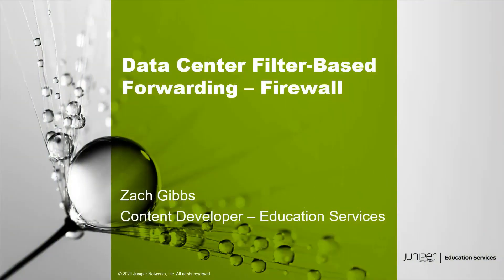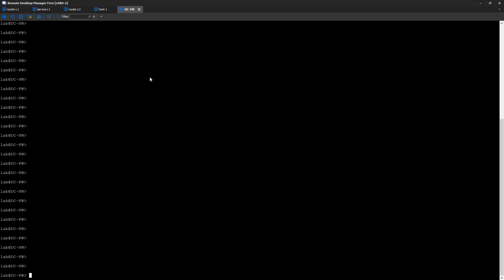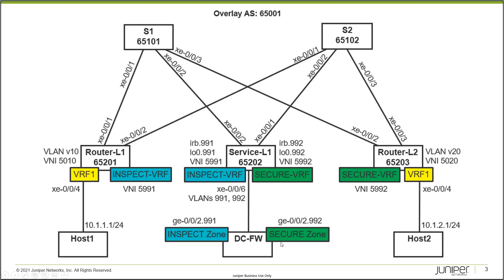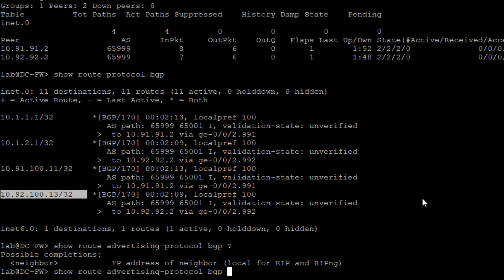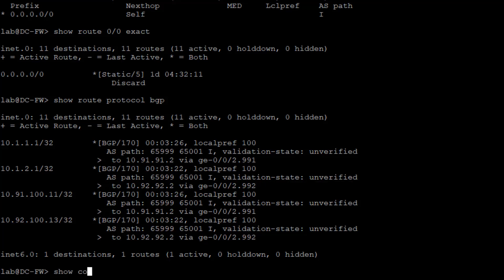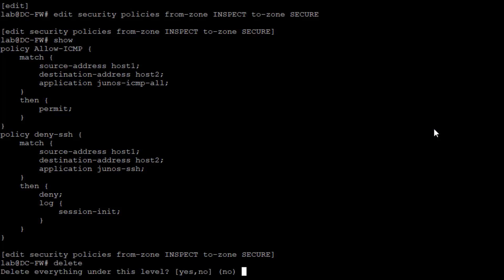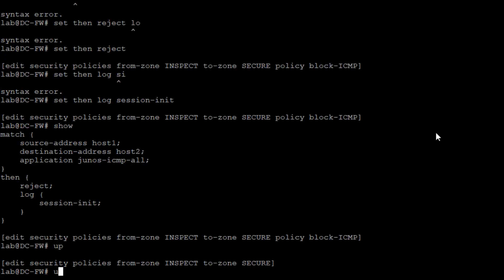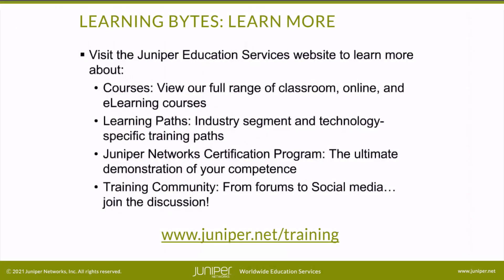Data Center Filter Based Forwarding – Firewall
The Data Center Filter-Based Forwarding Service Firewall video covers how to configure firewalls with filter-based forwarding on data center devices. This video is most appropriate for users with a high degree of knowledge and skill with data center technologies.
• Presenter: Zach Gibbs / Content Developer
• Relevant to OS Releases: Junos 21.3R1.9 or later
• Relevant to Juniper Platforms: QFX Series

• On-Demand Training: Take a hands-on course…now!